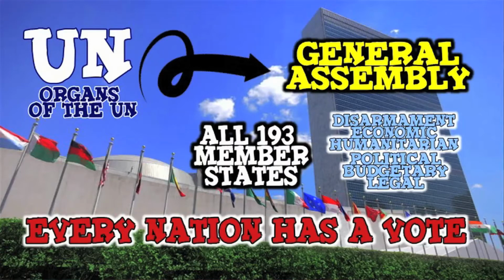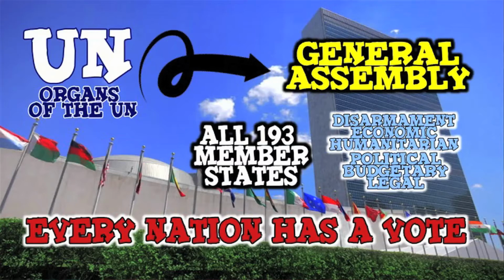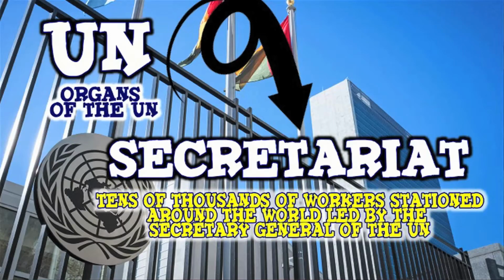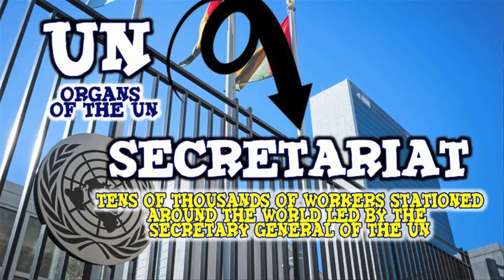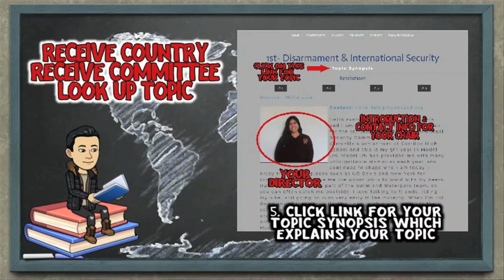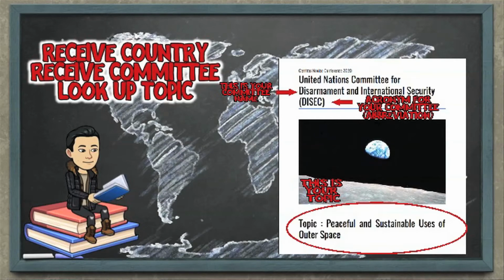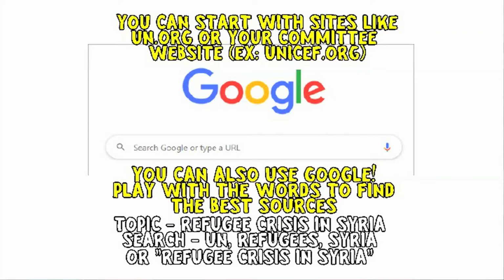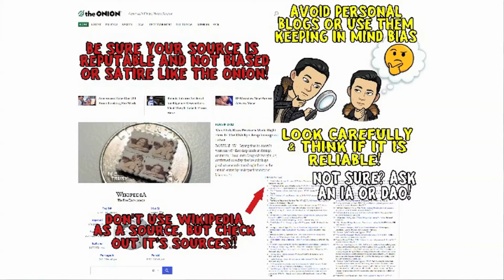DG UN Organs, Research & General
UN Organs
Researching
General Debate